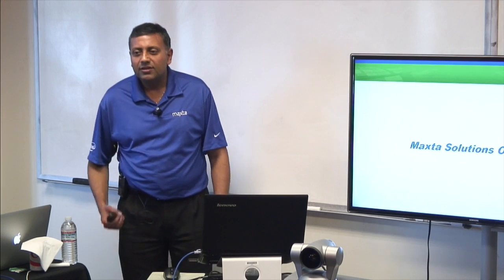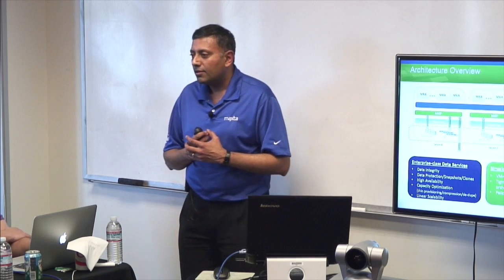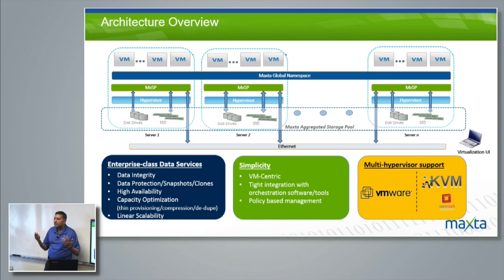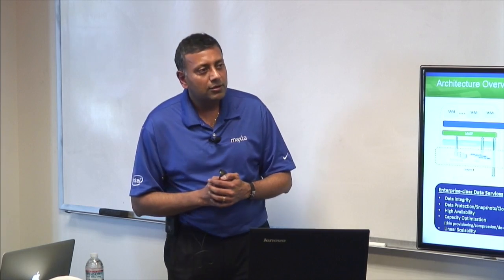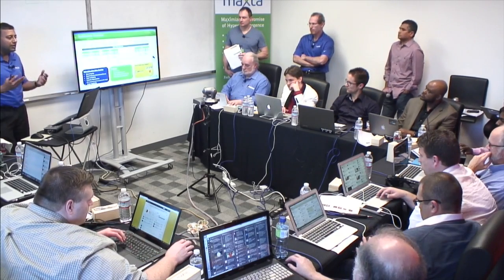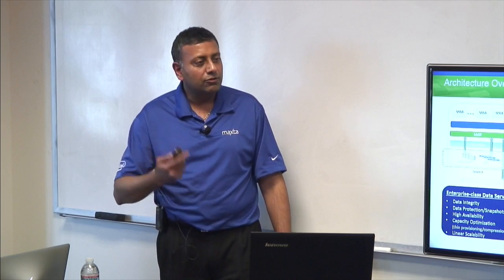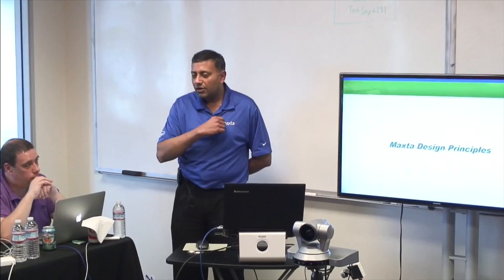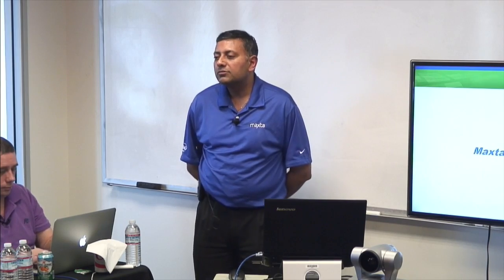Maxta Solutions Overview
This session will cover Maxta’s solutions for hyper-convergence and Maxta’s technology building blocks. Learn about Maxta capabilities, features, and functions.

Recorded as part of Storage Field Day 7 in San Jose, CA on March 13, 2015.